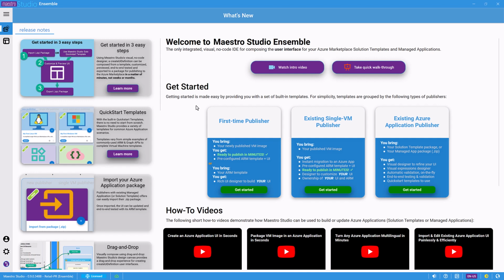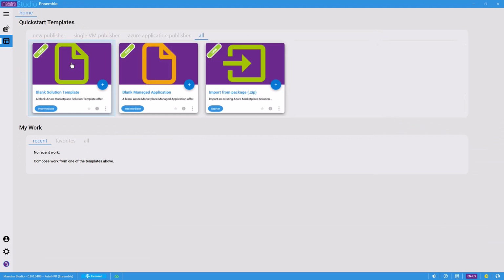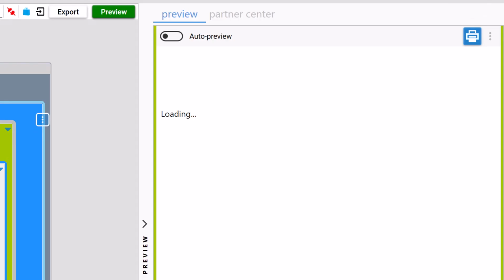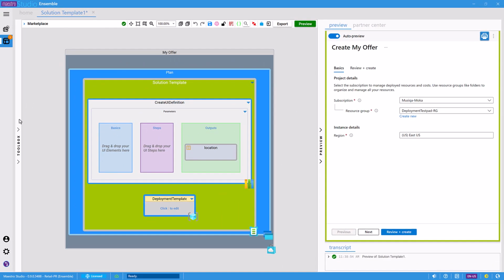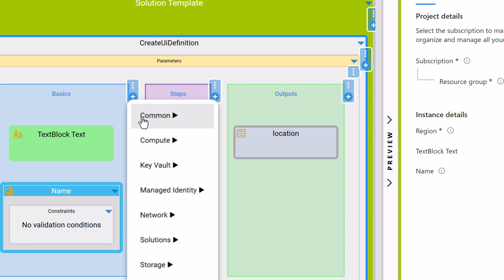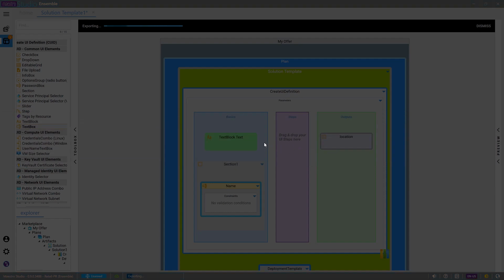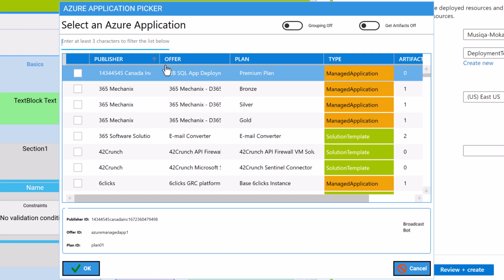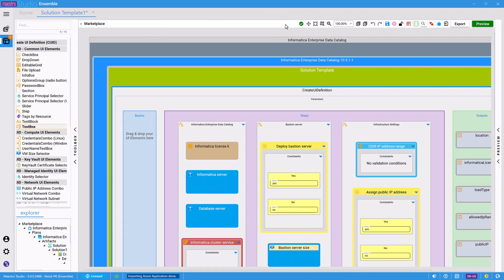Maestro Studio ENSEMBLE Intro